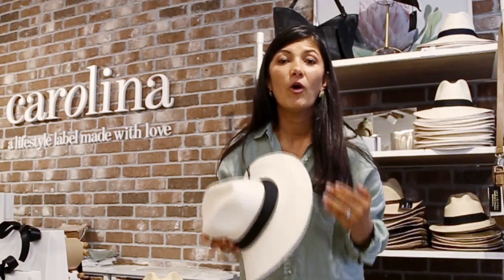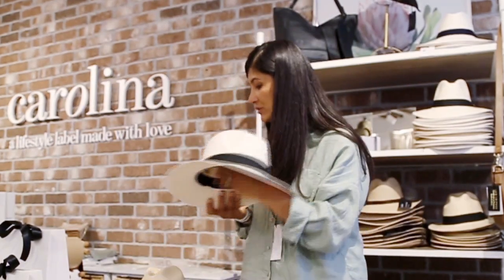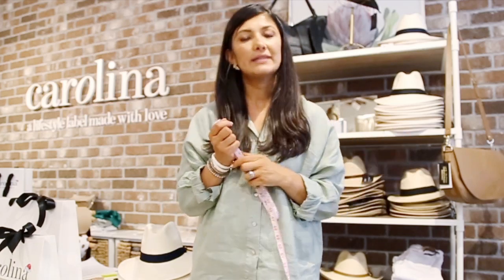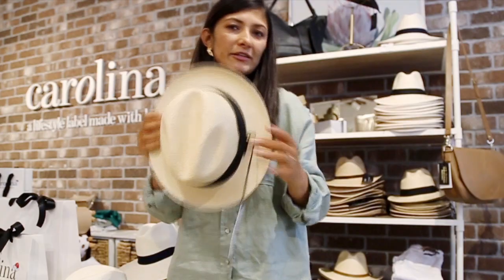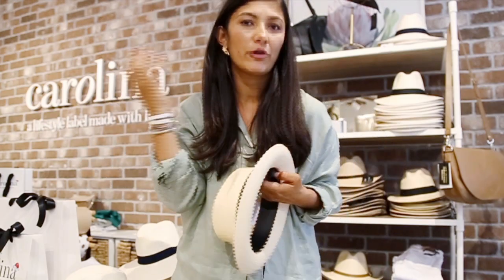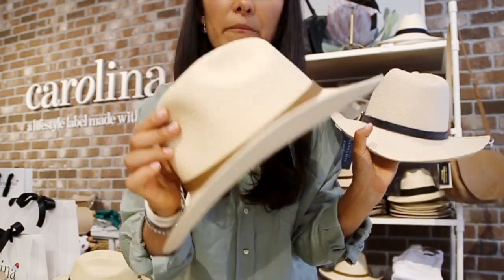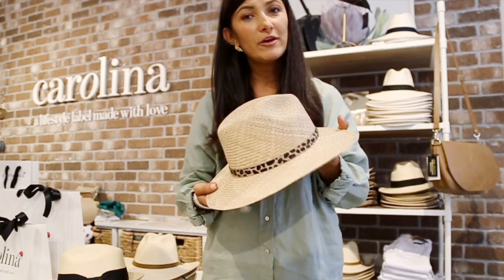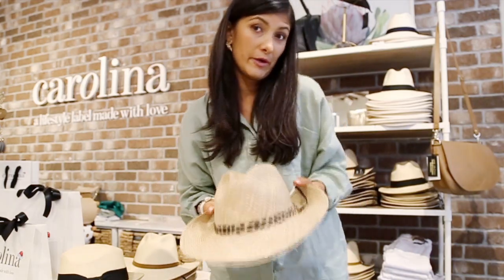How-to: Pick The Perfect Hat — with Carolina xxx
Our signature Carolina hats are Handmade from 100% Iraca Palm, in the rolling hills of Colombia by our talented artisans. Step by step guide to get the right style hat for you.